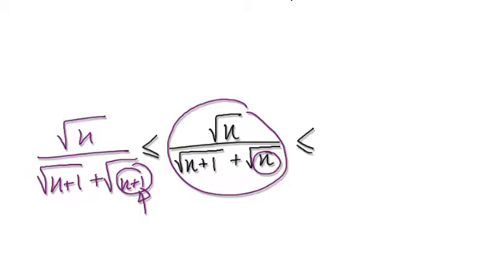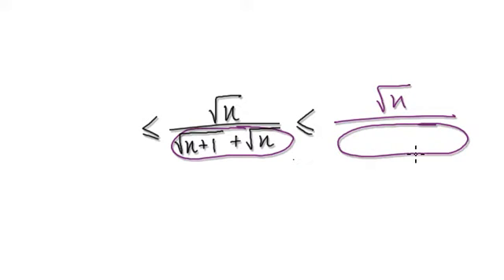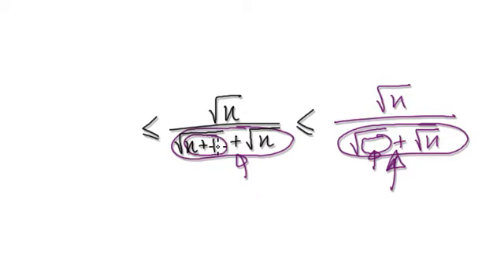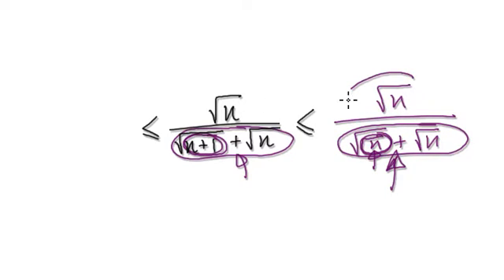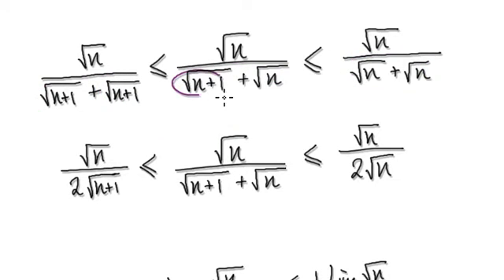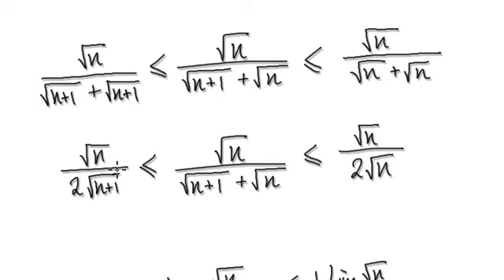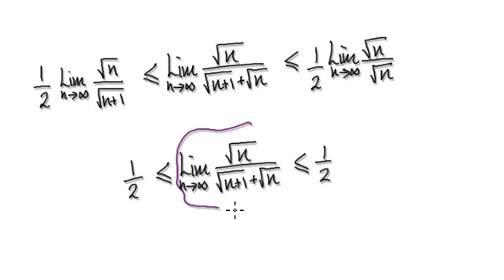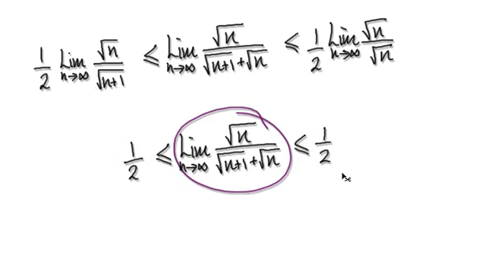Video 2495 - Limit of a sequence sqrt(n)((sqrt(n+1)-sqrt(n))) - Practice (2/2)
Limit of a sequence sqrt(n)((sqrt(n+1)-sqrt(n)))